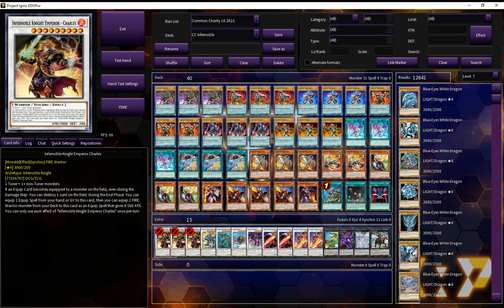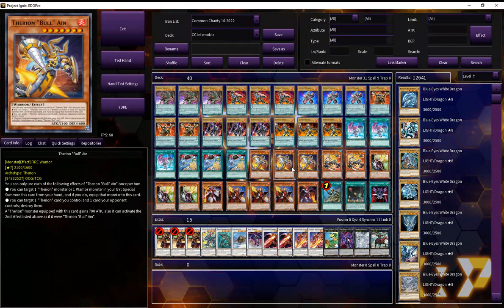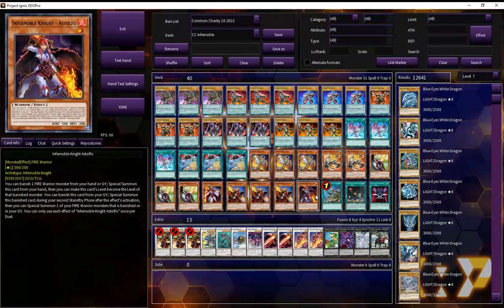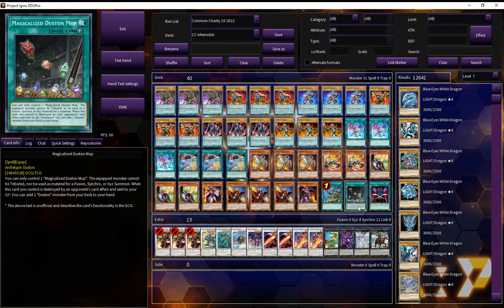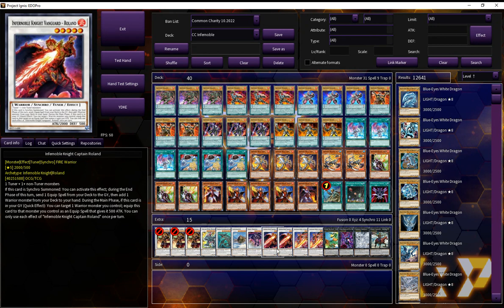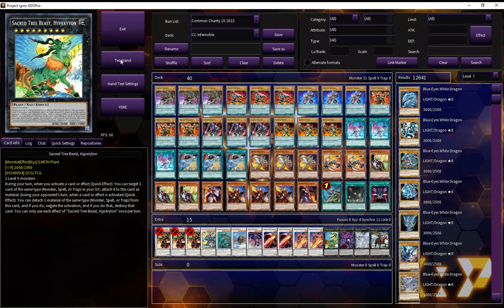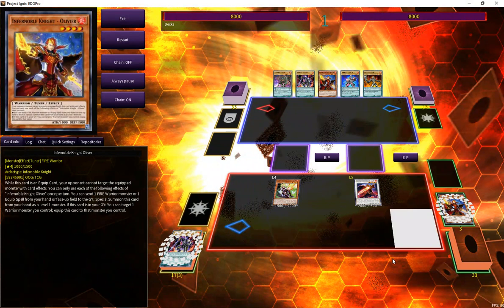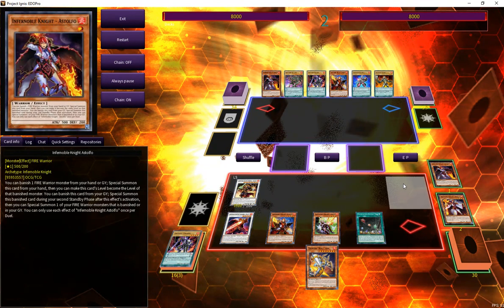DEEP DIVE ON INFERNOBLE IN COMMON CHARITY POST DUNE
Its honestly more post OTS